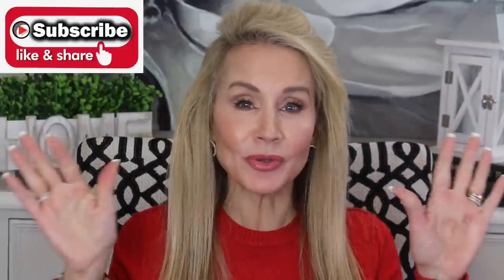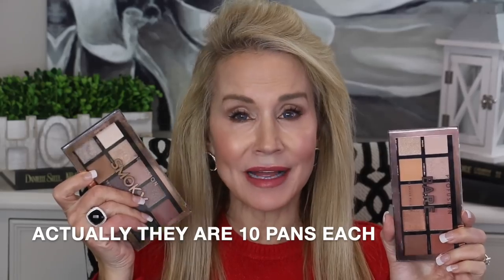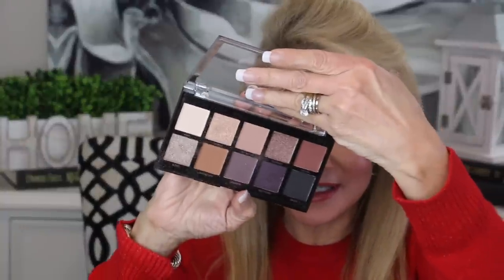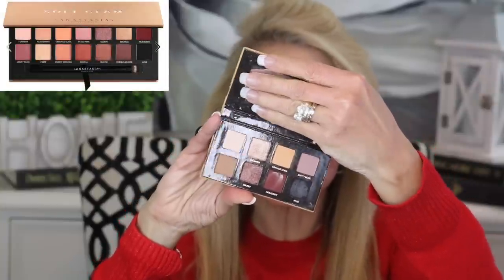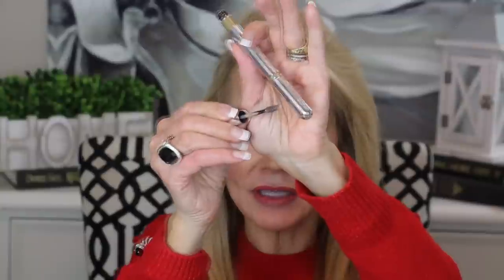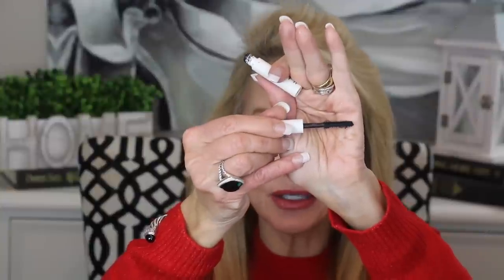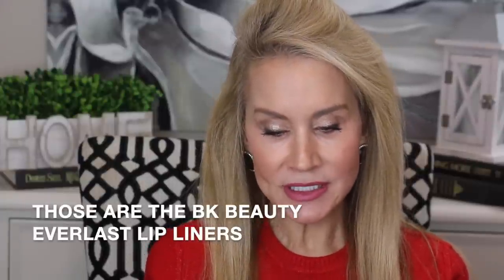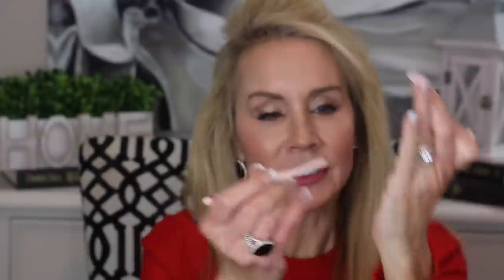My FAVORITE Eye & Lip Products of 2021! *my current 2021 faves* - Part 2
Hi! Today I share my favorite eye and lip makeup products of 2021! If you have thoughts about any of my makeup faves, or you have some makeup favorites you would like to add, please share the information in the comments section below the video. Please click the Like button if you enjoyed this video!

💝  MAKEUP FAVES:
Eyeshadow

Revlon Colorstay Brow Creator in Blonde

Stila Huge Extreme Lash

XXX Mascara

Loreal Mascara

llia Mascara

Lash Blast

Glosses in Cream Brulee and Fortune Cookie

Lipstick in Rosette

Lipstick in Med Warm

Lipstick in Ripe Peach

Perfume in Wild Bluebell

Face Book: Fifty Plus Beauty